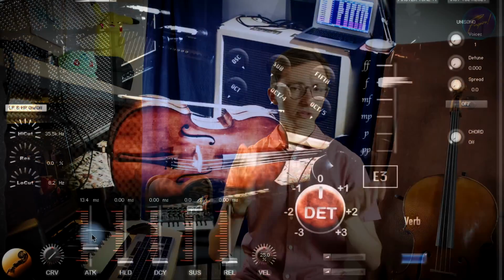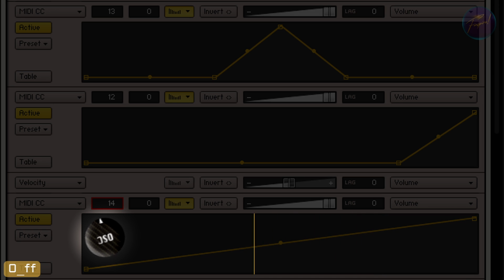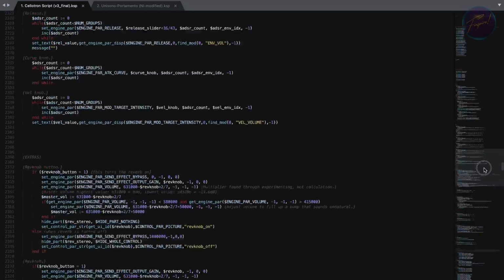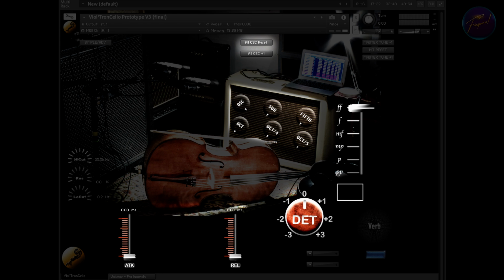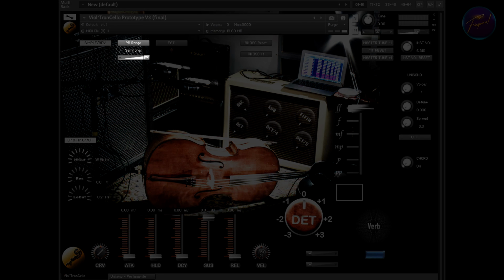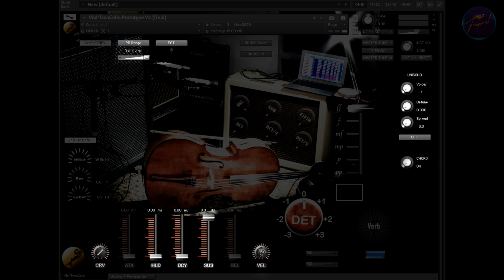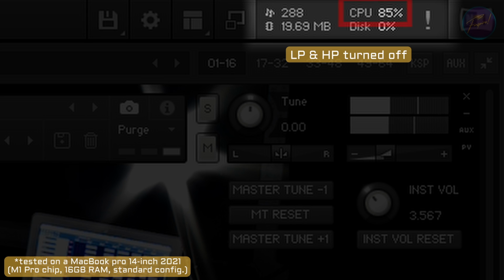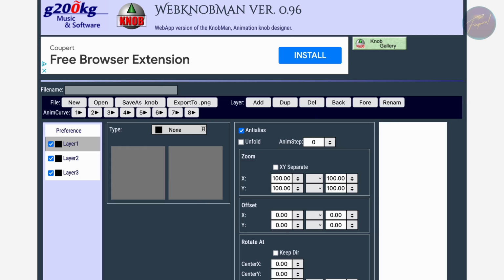Viol'TronCello (samplebased synthesizer) | Presentation (part 2) | In-Depth Tour Into Engine & GUI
The Viol'TronCello is a samplebased synthesizer that operates using a real cello's samples. The prototype at hand was built in the Kontakt 6 engine. All sounds, graphics and programmed wirings are custom made.

In this video I give you an in-depth tour about how the engine and the GUI are built.

Special thanks to  @SynaMax  and  @Finspire!  for their kind support! Without you guys I wouldn't be where I am! 🧡